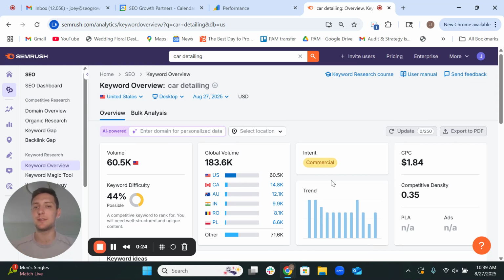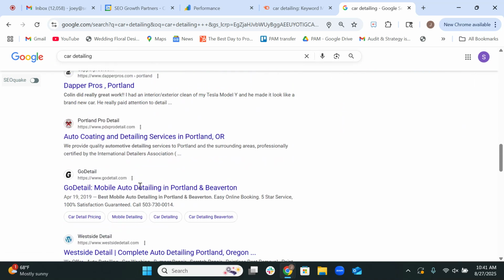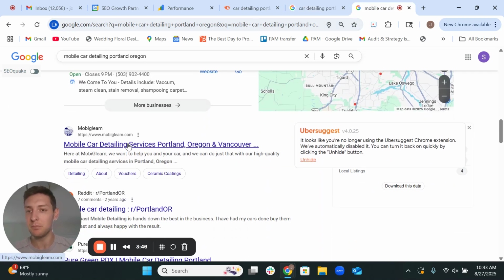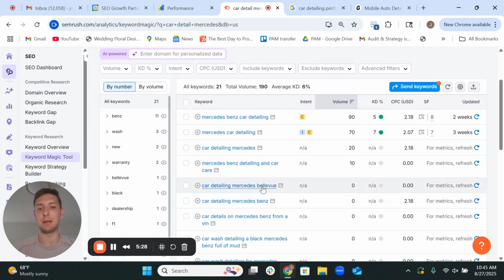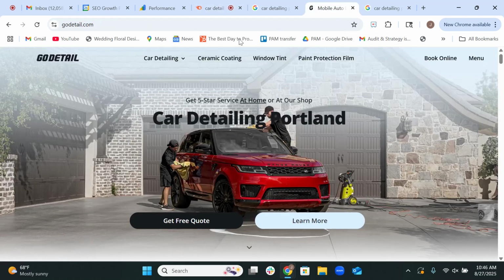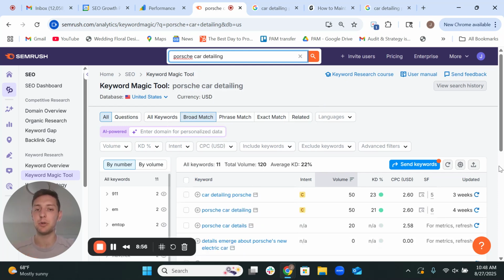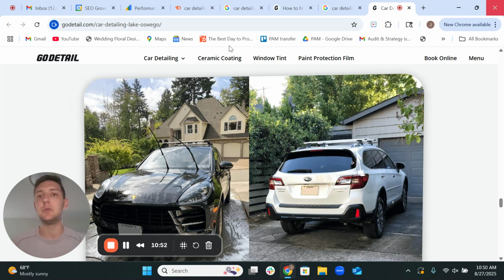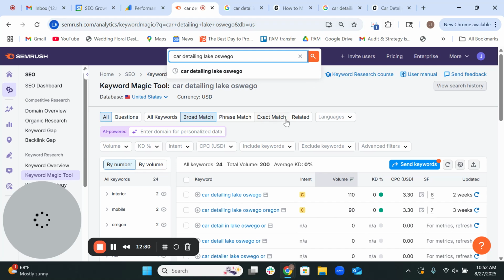325+ SEO Keywords for Car Detailers (+ How to Find More)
If you own a car detailing business and want to generate more traffic, leads, and revenue from Google and ChatGPT, this video is for you. I’m Joey Randazzo, owner of SEO Growth Partners, and I’ll walk you step-by-step through how to use keyword research tools like SEMrush (as well as Ahrefs, Moz, and others) to uncover exactly what people are searching for—and how to turn those searches into paying customers.

Too many car detailing businesses get stuck in spreadsheets of keyword data, filtering by “easy” or “low difficulty” terms without ever connecting the dots to what actually drives local results. In this video, I show you how to go beyond the data and understand what’s ranking in Google’s Local Pack, LSAs (Local Service Ads), map results, and organic results. You’ll learn how Google automatically personalizes searches like “car detailing” to your city—even when you don’t type in “near me.”

I also break down the difference between mobile car detailing vs. in-shop detailing, and how your website and Google Business Profile should reflect the services you actually want to rank for. You’ll see real-world examples of businesses in Portland, Oregon, ranking for “mobile car detailing” because they’ve optimized their homepage and business name around those exact phrases.

But it doesn’t stop at generic terms. We explore niche opportunities like luxury car detailing (Porsche, Mercedes, Range Rover, etc.) and even boat detailing. Creating vehicle-specific landing pages with photos, before-and-after examples, and details about the products you use helps prove to both Google and customers that you’re the expert they’re searching for.

Finally, we cover location-specific SEO strategies, like targeting suburbs such as Lake Oswego, and the importance of unique content, optimized image file names, alt text, and embedded videos to outrank competitors.

By the end of this video, you’ll know how to:
✅ Do smarter keyword research for car detailing businesses
✅ Create content that ranks for both service type and vehicle-specific keywords
✅ Build location landing pages that convert
✅ Use images, videos, and alt text to strengthen local SEO

If you’re serious about taking your car detailing business to the next level, this video will give you the playbook.